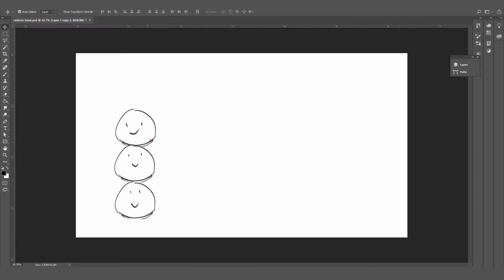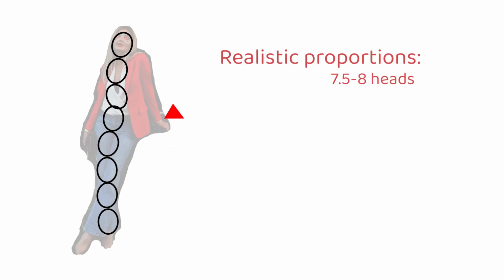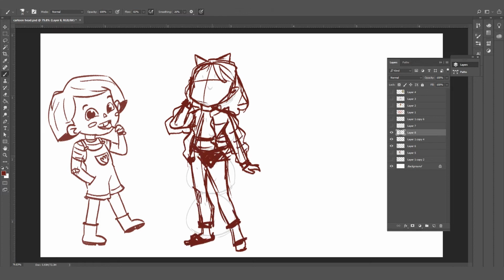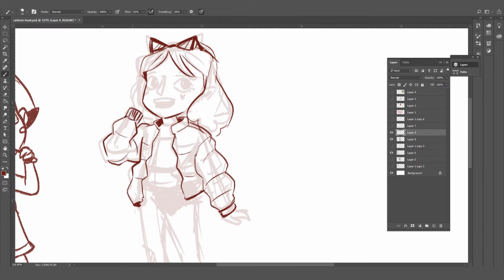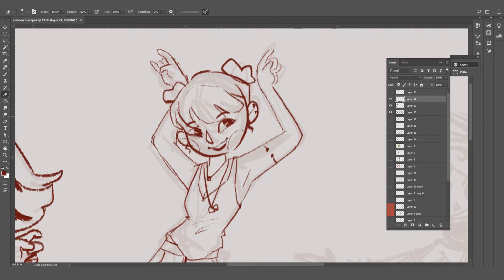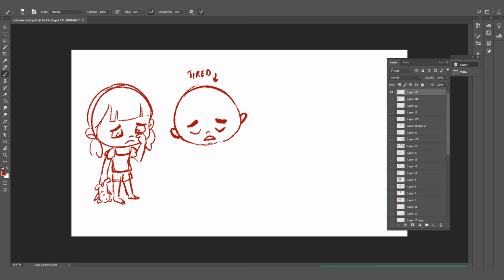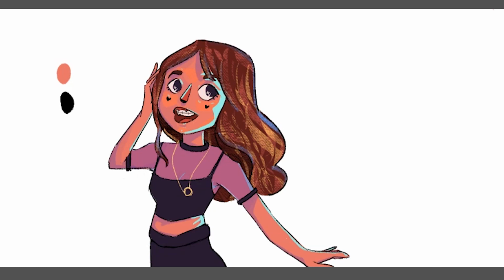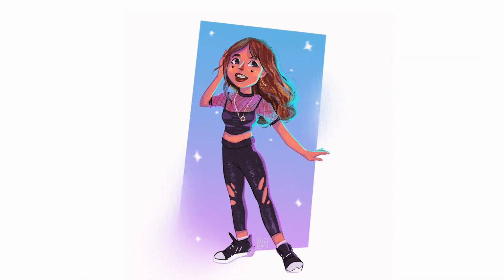Character Design Tips and Tricks| Character Design Workflow for Beginners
Want to design your own unique characters? Let me show some tricks which can help you bring your OCs to life! I talk about the basics of character design, which are followed by beginners and professionals alike.

Timecode

0:00 Intro
0:22 Proportions
2:36 Posing/ Line of Action
4:36 Expression
5:46 Coloring